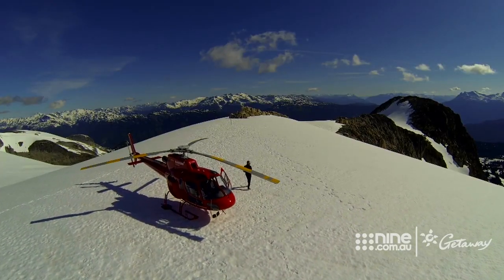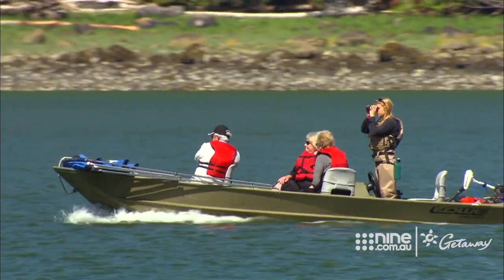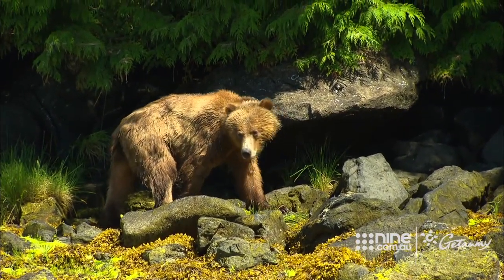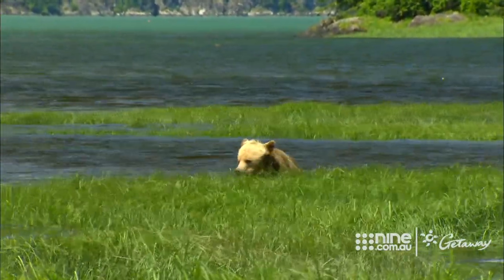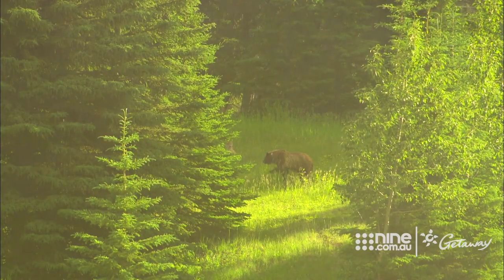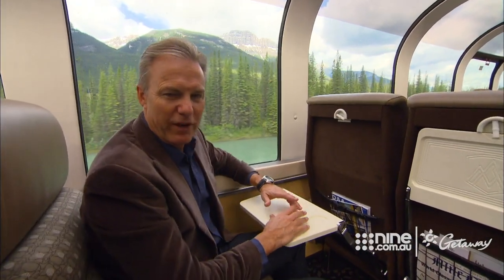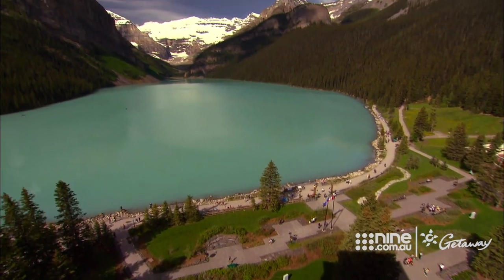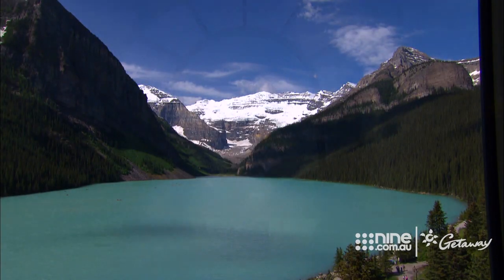Western Canada Rocky Mountaineer rail journey | Getaway 2020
The legendary Rocky Mountaineer has received countless accolades and awards for its service, comfort, cuisine and general luxury as well as spectacular vistas.